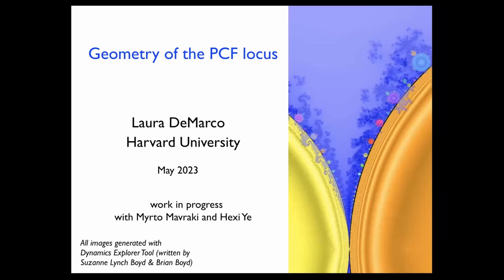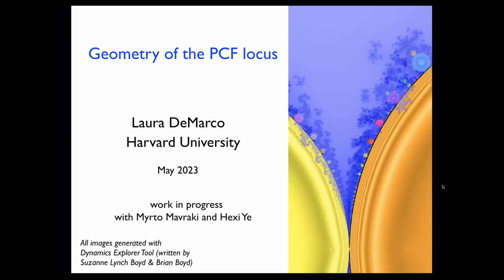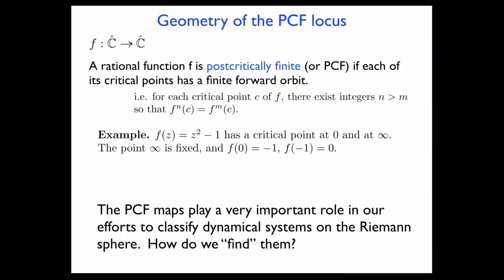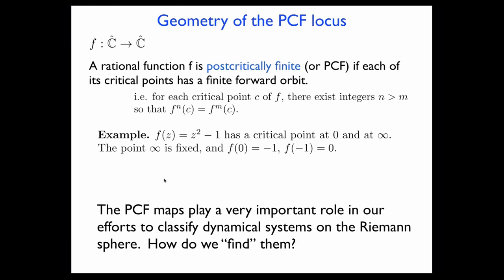May 3rd 2023 Quasiworld / Laura DeMarco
Laura DeMarco (Harvard University)

Geometry of the PCF locus

A rational map on P^1 is postcritically finite (PCF) if each critical point has a finite forward orbit. They are special from a dynamical point of view, and there are many of them: they form a Zariski dense subset of the moduli space M_d of all maps on P^1 in every degree d greater than one. In fact, the closure of the PCF locus contains the support of the bifurcation measure (Buff-Epstein, 2009). A few months ago, Zhuchao Ji and Junyi Xie announced a proof of "DAO for curves" a conjecture about the geometry of this PCF locus and, specifically, which algebraic curves in M_d contain infinitely many of these points. I will discuss some of the history of this question - especially how it connects complex dynamics and arithmetic geometry - and explain some ongoing work with Myrto Mavraki and Hexi Ye.